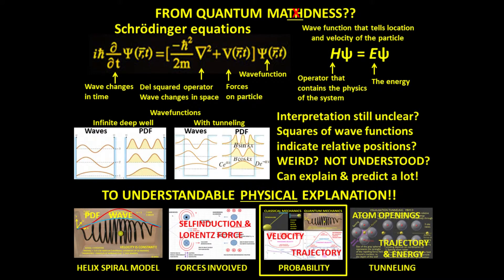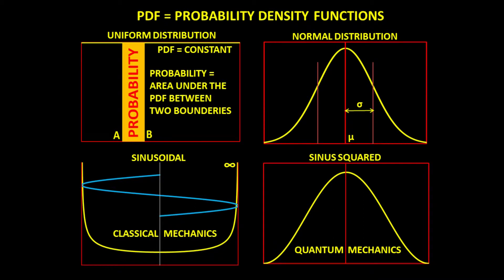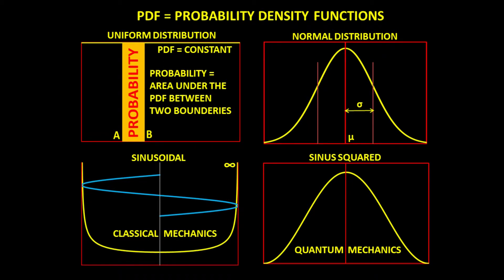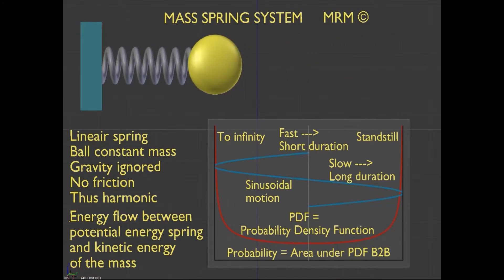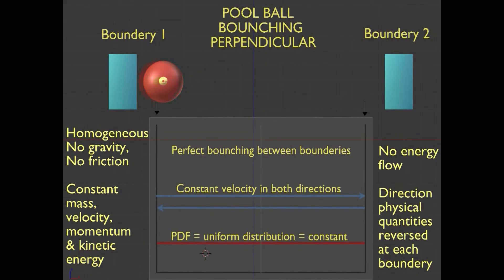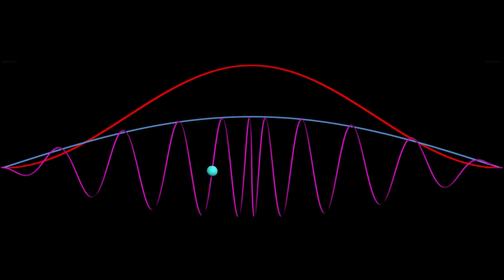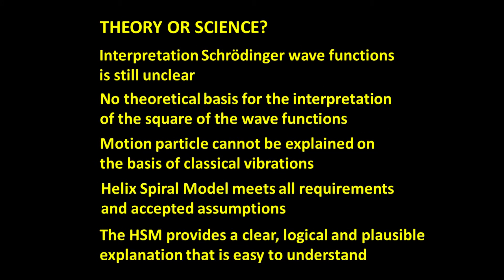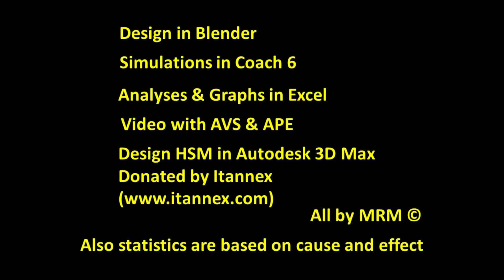Quantum Mechanics - Probability Density Function Explained (MRM ©)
Video 3: An introduction into PDF's and an explanation of the differences between the physical processes  in the classical and the quantum mechanics and their PDF's.